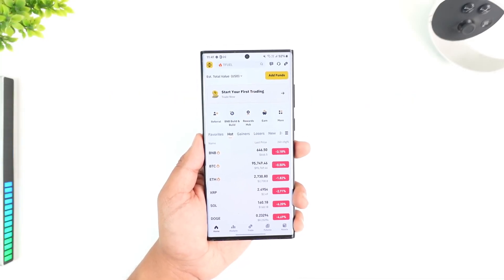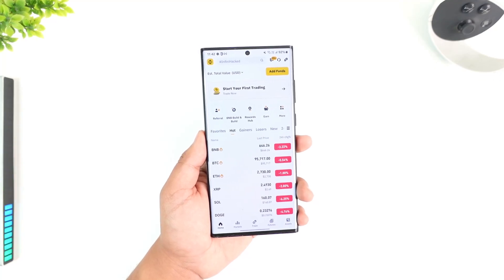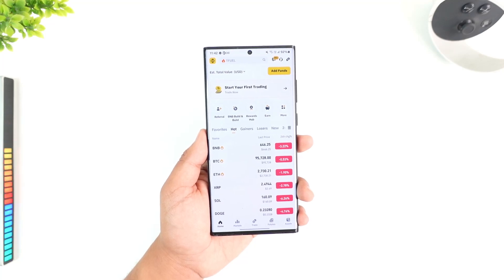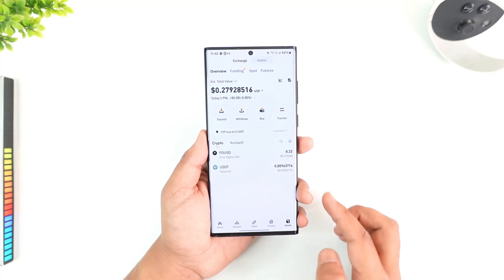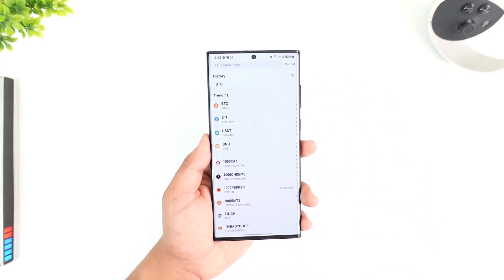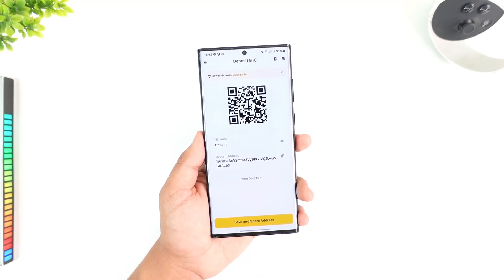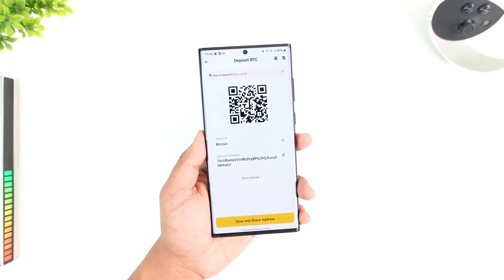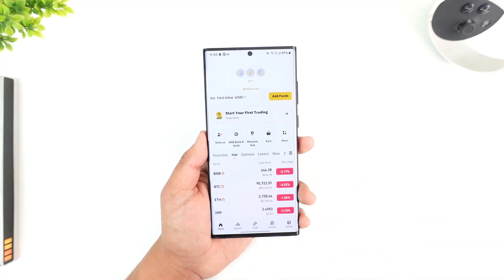How to Find Deposit Address on Binance !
Finding your deposit address on Binance is essential for receiving cryptocurrency into your wallet. Just like a bank account number is needed to receive money, a deposit address is required to receive crypto. Each cryptocurrency has its own unique deposit address, and selecting the correct network is crucial to avoid losing funds.

To find your deposit address on Binance, open the Binance app and log into your account. On the main screen, tap on the "Wallets" icon located at the bottom right. From there, select the "Deposit" option to proceed.

Next, choose the cryptocurrency you want to deposit. For example, if you want to receive Bitcoin, select "Bitcoin (BTC)." After selecting the crypto, you will be asked to choose a network. Make sure to select the correct blockchain network that matches the sender’s platform to prevent transaction errors.

Once you’ve selected the network, your unique deposit address for that cryptocurrency will be displayed. This address consists of a series of letters and numbers. You can copy the address or use the QR code for easy sharing. Always double-check that you are using the correct deposit address for the specific crypto you are receiving.

If you need to receive USDT, ETH, or any other cryptocurrency, repeat the process by selecting the respective coin and network. Sending funds to the wrong address or network may result in loss, so ensure all details are correct before proceeding with the transaction.

Timestamps:
0:00 Introduction
0:10 Understanding deposit addresses
0:22 Opening the Binance app and accessing wallets
0:41 Navigating to the deposit section
0:52 Selecting the cryptocurrency and network
1:06 Copying the deposit address or using the QR code
1:23 Conclusion